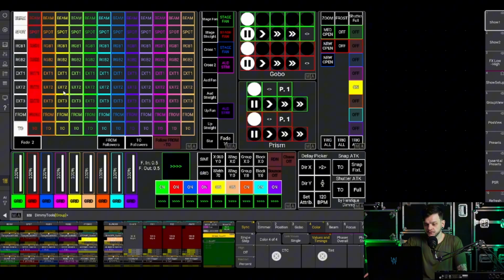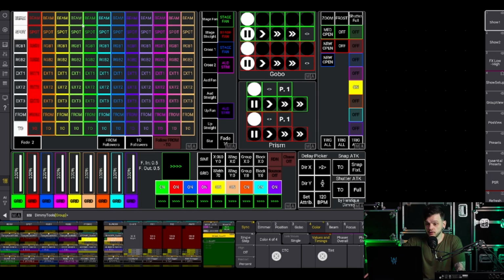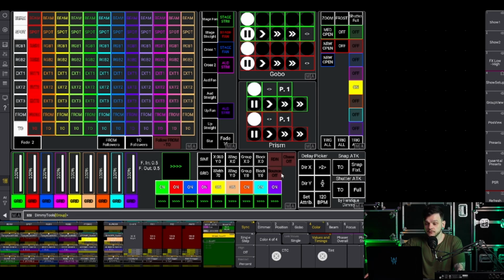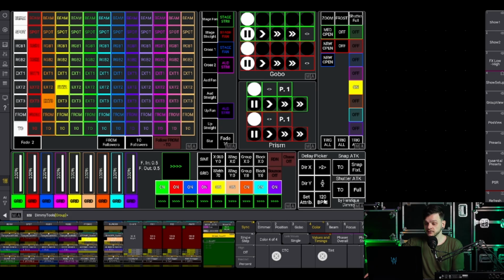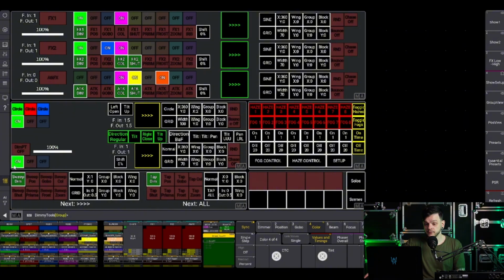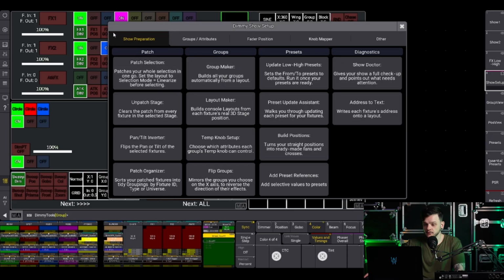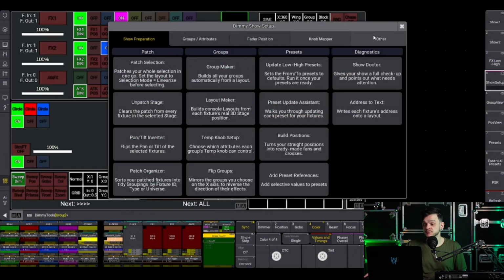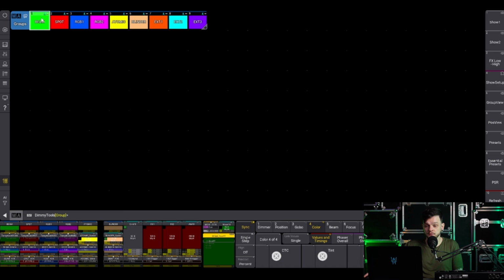Ep. 02: Tour of the Views & the Color System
Three screens run the entire show. Learn to read them in two minutes.

⏱ CHAPTERS   (add your timestamps)
00:00 Intro
__:__ Before anything
__:__ The logic
__:__ Show 1
__:__ Show 2
__:__ Show Setup
__:__ Color system

A quick tour of Show 1, Show 2 and Show Setup — base look vs. effect layers vs. backstage — plus the group color code that lets you find any group at a glance. Orientation only; the real setup starts next.

💬 QUESTIONS?